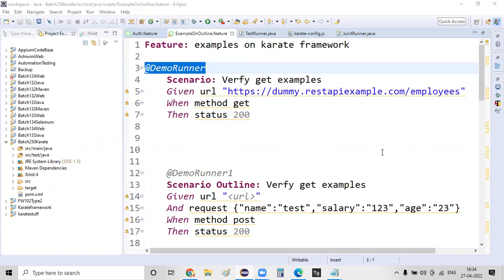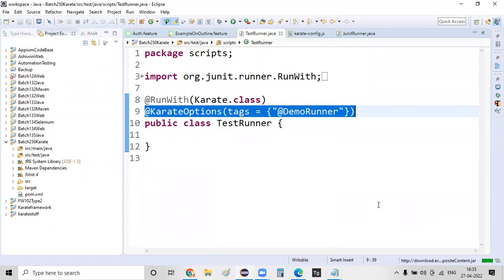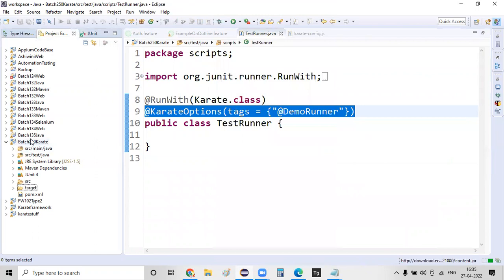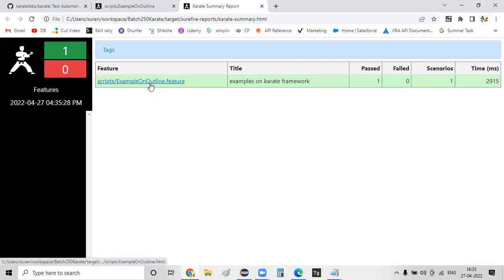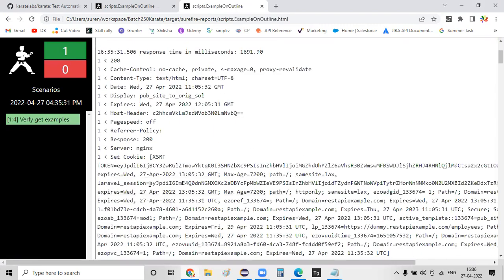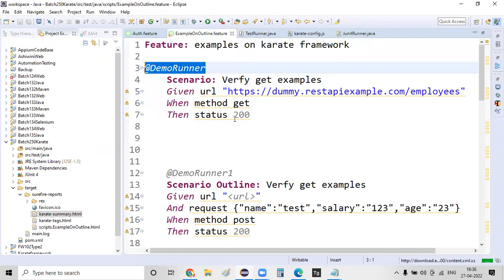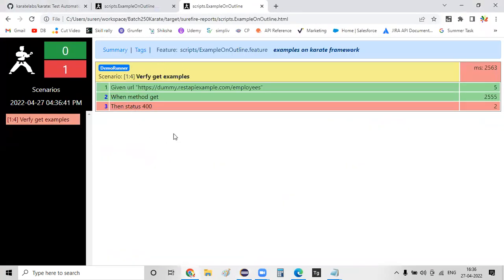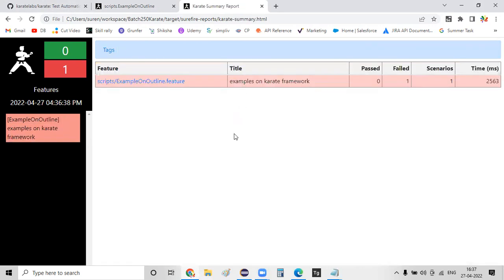Karate Execution report | Karate Tutorial for Beginner